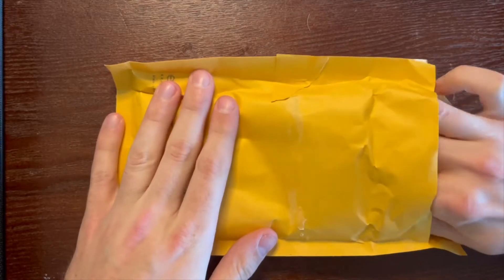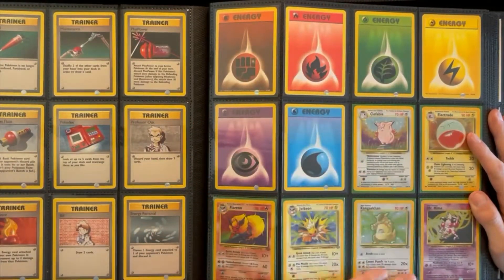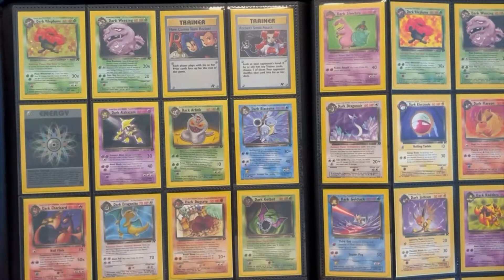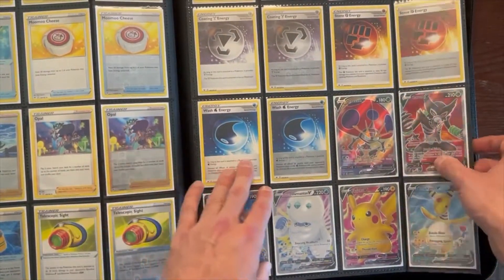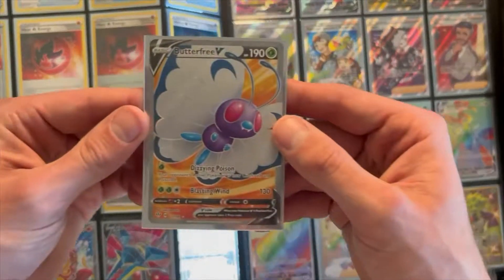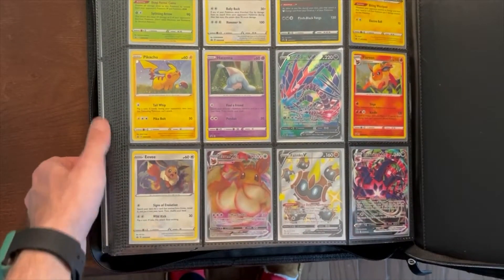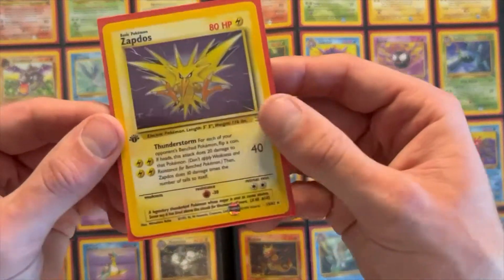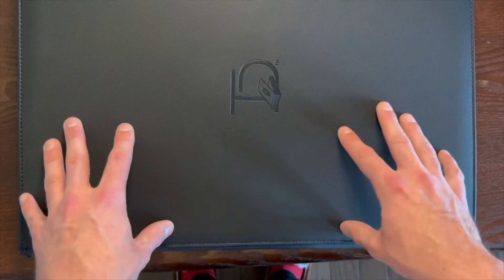I Got a HUGE Binder of VINTAGE Pokémon Cards! | KozCollects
Last week, my cousin came to town and gave me this incredible binder full of vintage Pokémon cards! Let's check it out!

Check me out on Instagram and TikTok @Kozcollects